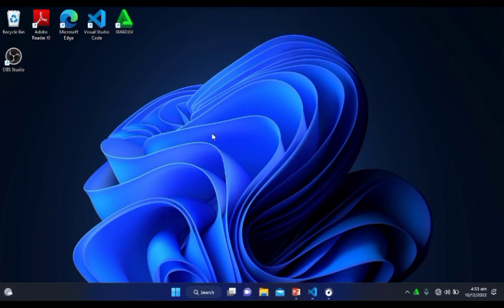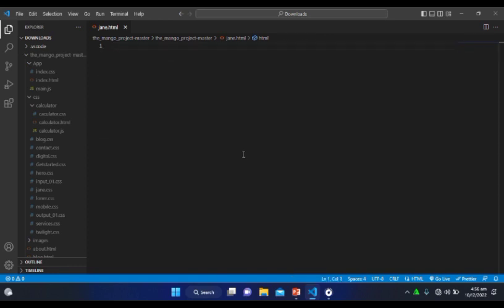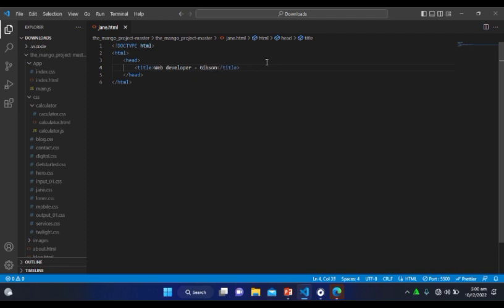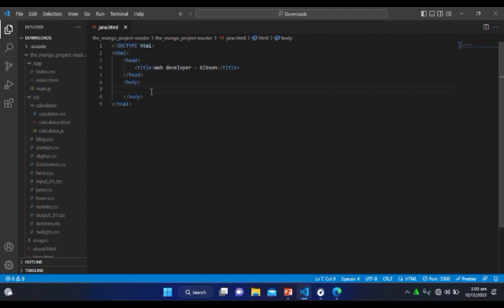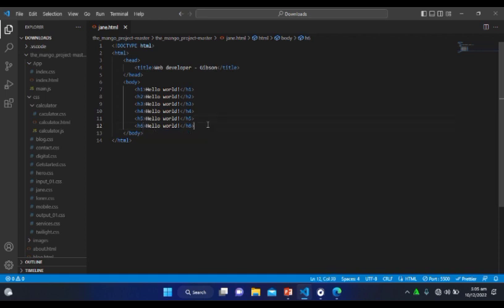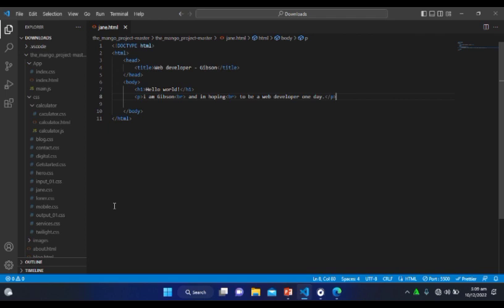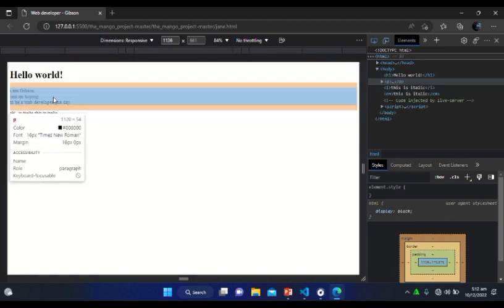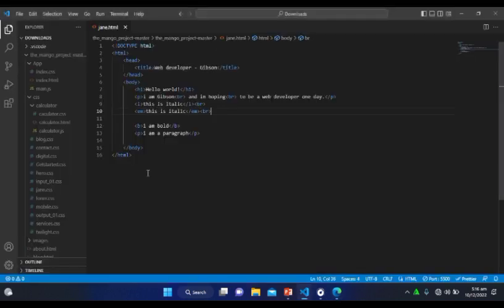learn HTML in 20min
in this channel you cn learn html css and js